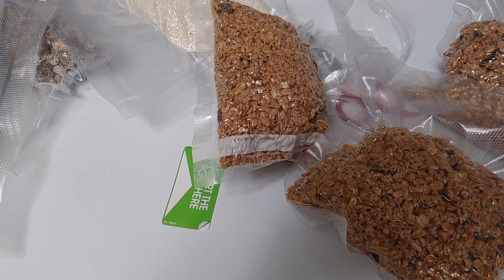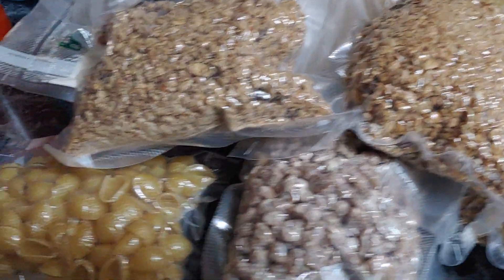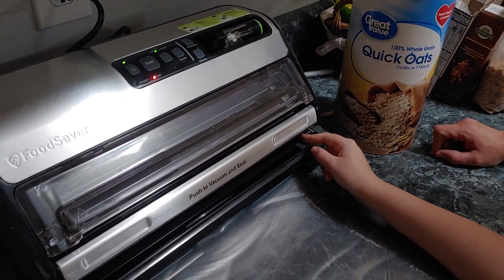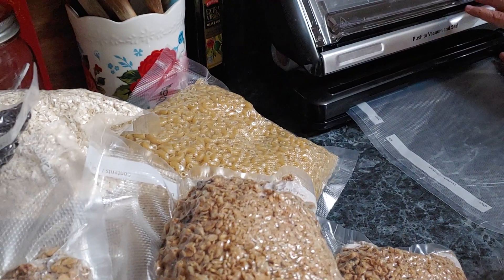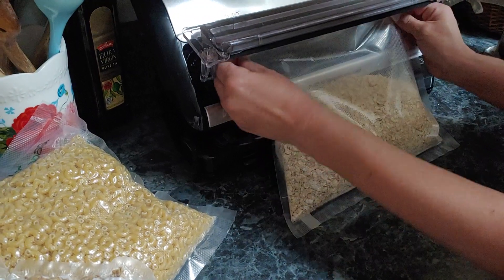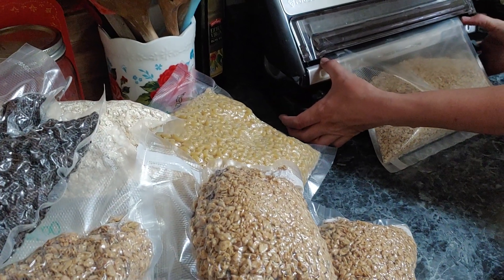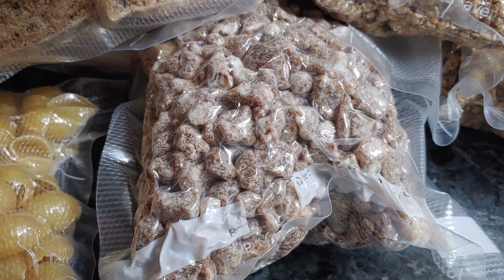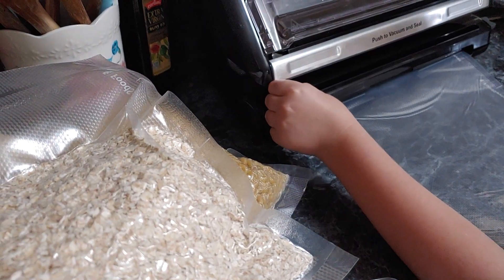Prepping | Prepper | Preparedness | Food Saver | Inflation | Rising Prices | Long Term Food Storage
Husbands Channel:  @StormofTruthPrepping

Great Prepper Items:
Amazon Links to Prepper Items:
PORTABLE SOLAR GENERATOR:
Solar Light Bulbs
Battery Converters
Rechargeable Tactical Flashlight
Solar Lanterns
Jackery Portable Power Station
Sawyer Mini Water Filter
Berkey Water Filtration

Mailing address:
Prepping The Truth
Oneonta, AL. 35121

Food Pantry Tour
Prepper meats,canned veggies,food preps,prepping food.
Prepping Canned meats.
Organize the Food Pantry.
canned meats for prepper pantry.
Prepper Haul For Preparedness.
Prep For long Term Food Storage.
Stockpile that Food.
Prepping food for the food pantry.
 stockpiling  food.. up in your prepper pantry.
Big Food Haul, Food Hauls, Grocery Hauls.